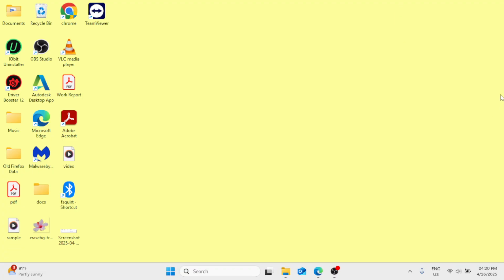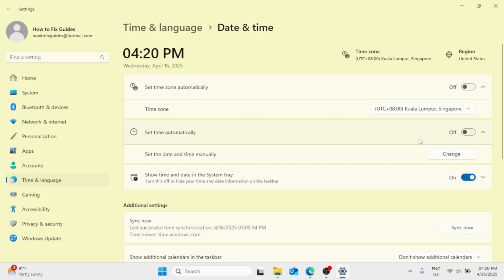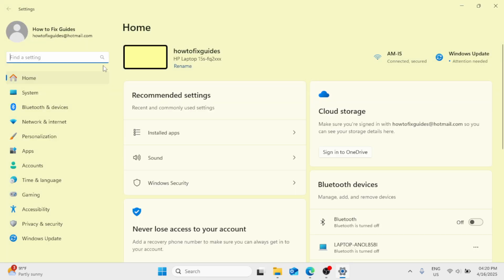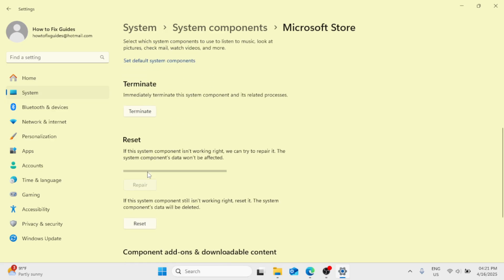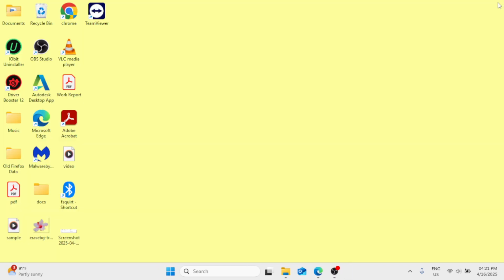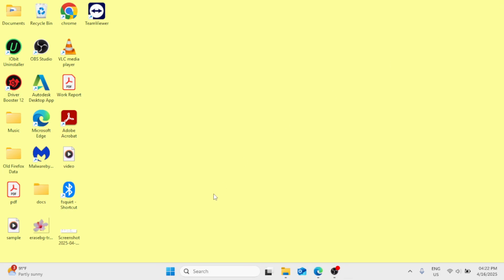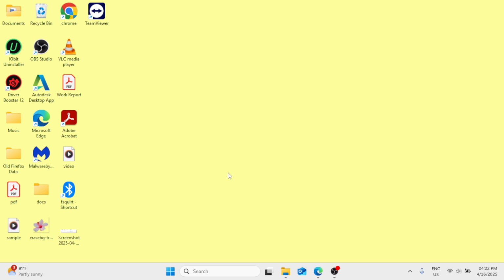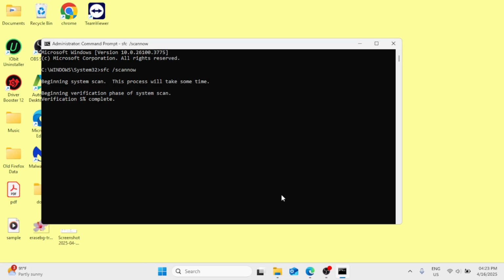How to Fix Microsoft Store Not Working In Windows -EASY STEPS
Is Microsoft Store not opening or working on your Windows PC? Here's how to fix it fast!
Follow these easy steps to get the Store back up and running in no time.
Covers common errors, loading issues, and more.
Watch now and restore your access to apps & games! 🛠️🛒

Command:
sfc /scannow